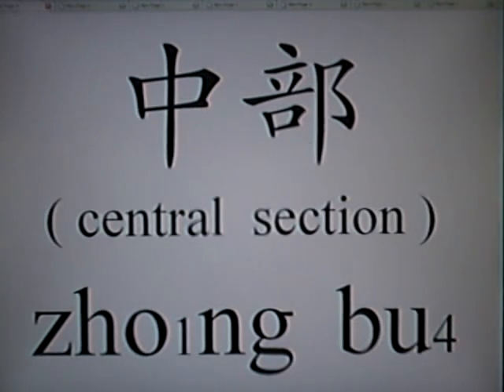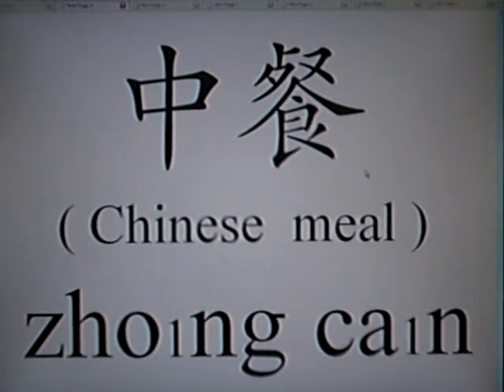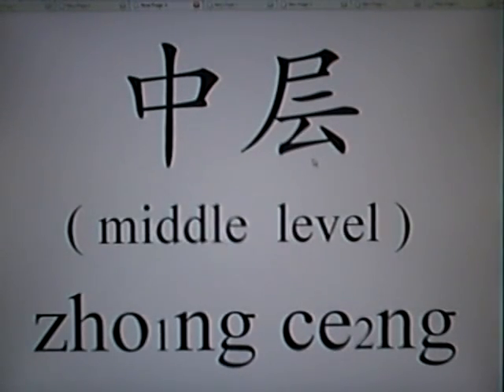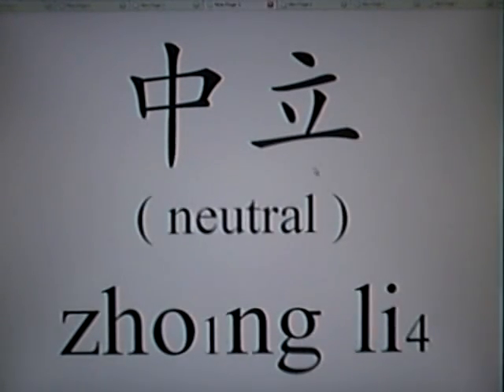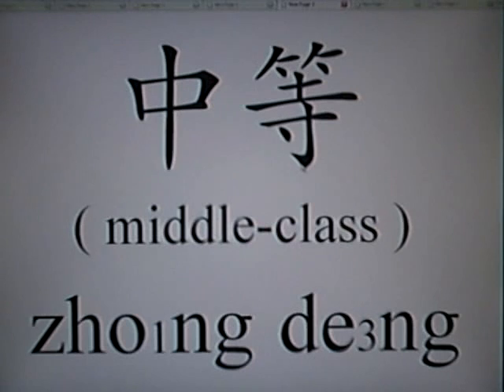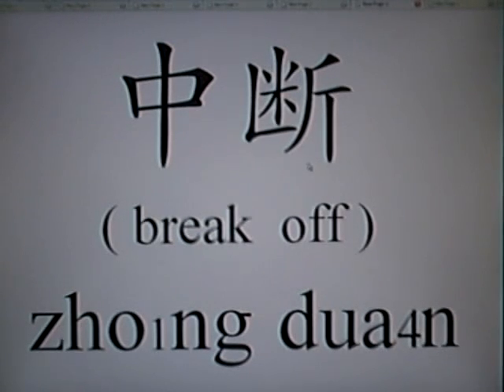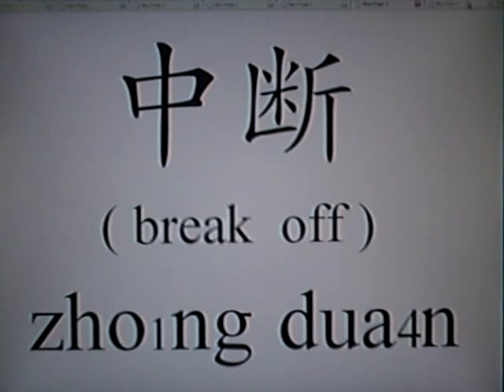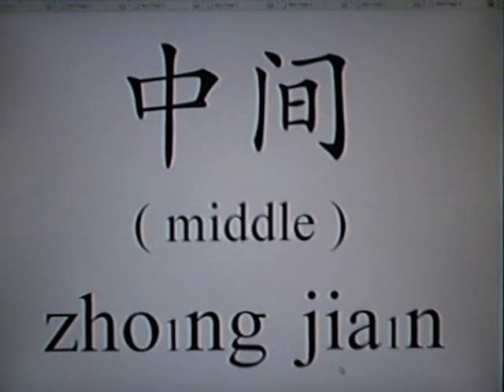Learn Chinese - middle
Learn Chinese with han yu pin yin